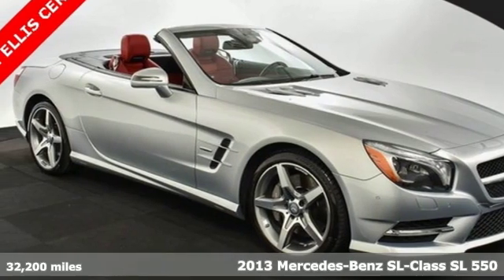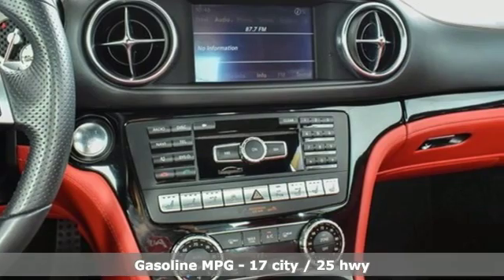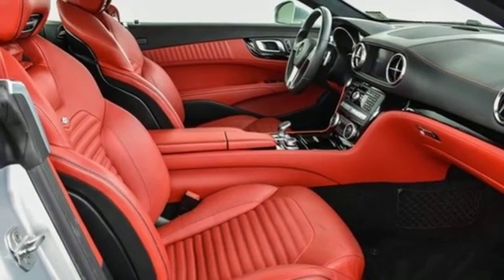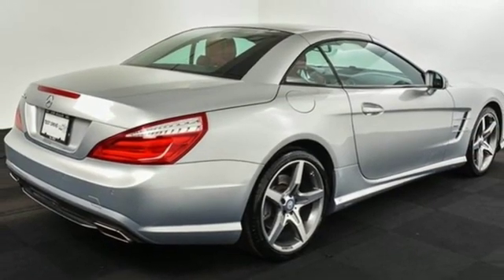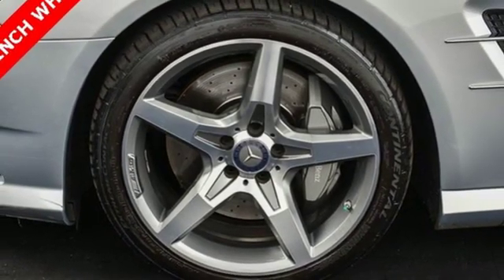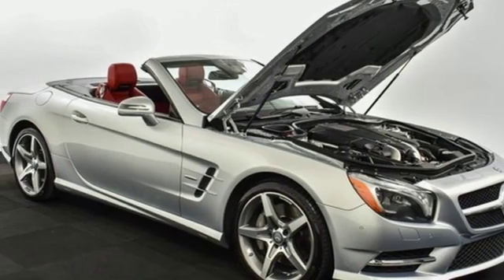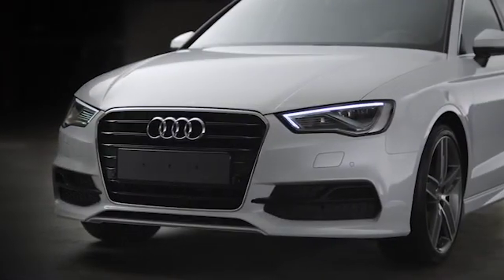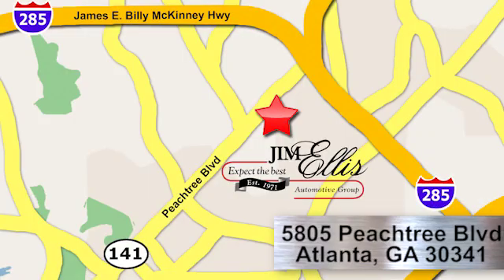Used 2013 Mercedes-Benz SL-Class Atlanta Alpharetta, GA A16806A - SOLD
Year: 2013
Make: Mercedes-Benz
Model: SL-Class
Trim: SL 550
Engine: 4.7L V8 DGI DOHC 32V Twin Turbocharged
Transmission: 7-Speed Automatic Electronic
Color: Silver
Interior: Red/Black
Mileage: 32200
Stock #: A16806A
VIN: WDDJK7DA6DF006792
One owner Jim Ellis Certified 2013 Mercedes-Benz SL 550 V8 configured in a classic Iridium Silver Metallic over Bengal Red premium leather with heated and cooled seats with Airscarf. This well equipped ad low mileage Mercedes has passed our Jim Ellis safety inspection and offers sleek sporty styling with power to match from a twin turbocharged V8.

Address:
5805 Peachtree Boulevard